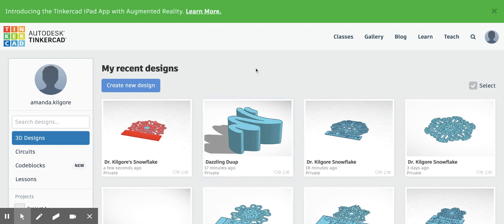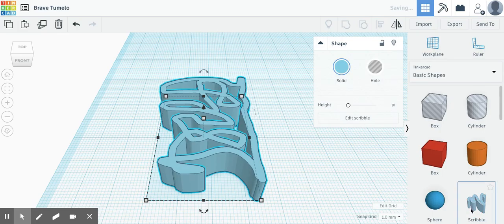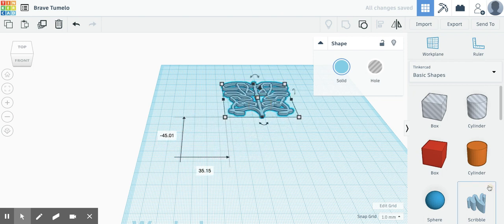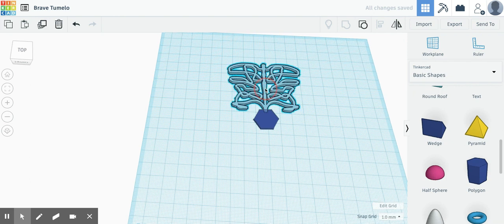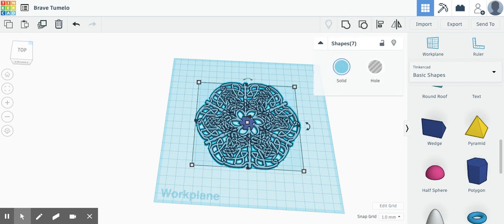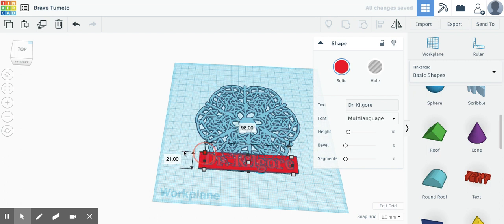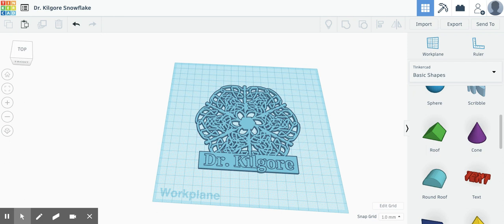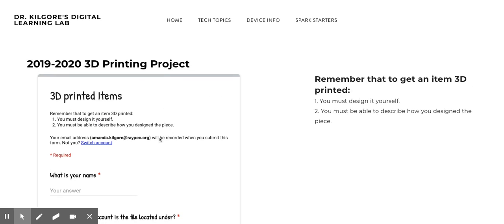Tinkercad Snowflake Design